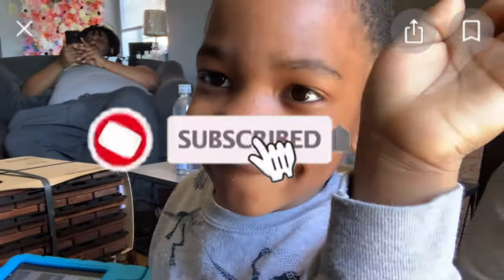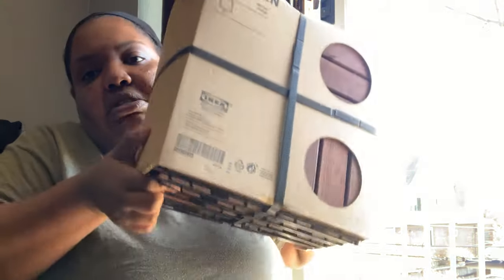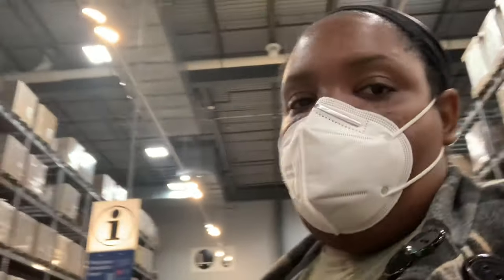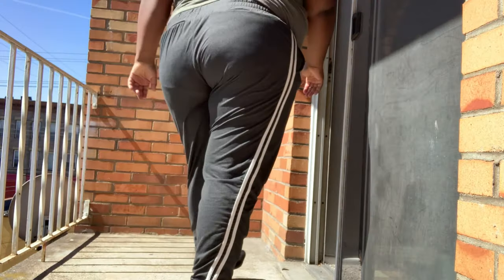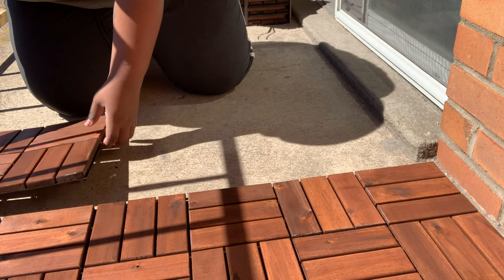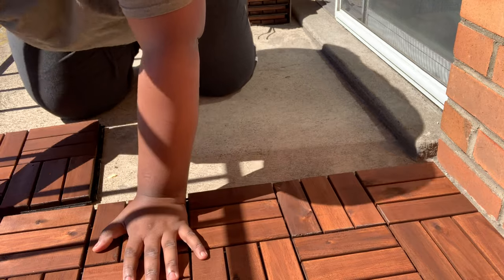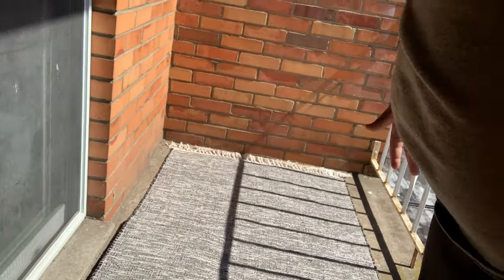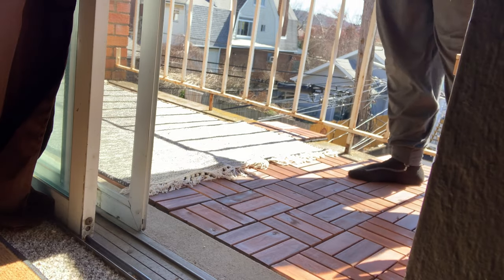DIY Small Balcony Makeover| On A Budget & Renter Friendly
Hey my Yannanators hope y’all are doing well... Hope y'all are doing well... and hope y'all are in good spirits!!

In today's video  I am doing  something a little bit different! I hope y'all enjoy it.

Do you have a balcony or a patio?
Is it Decorated?

                     RoAd To 1000 YaNnaNaToRs

Business IG: the_ar_creations_

✨About Me
5’5
25
African American

✨Filming/Editing Equipment✨
iPhone X📱